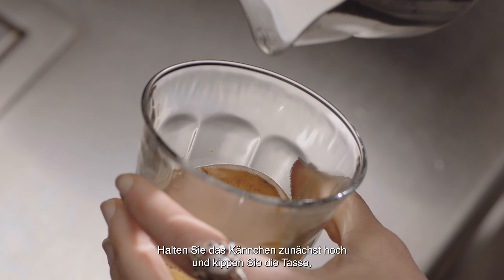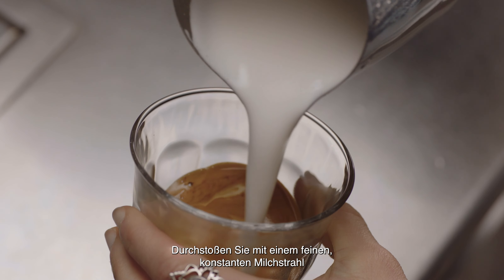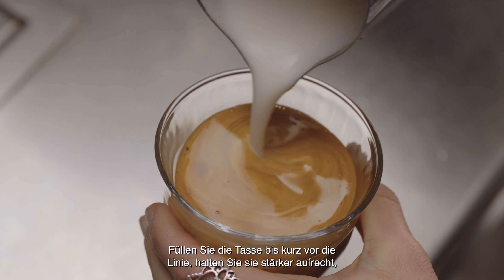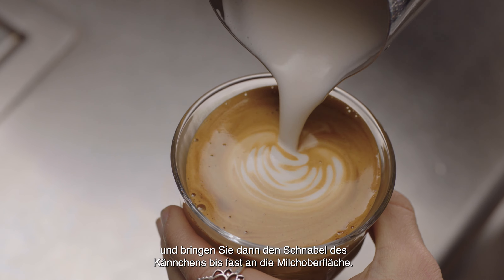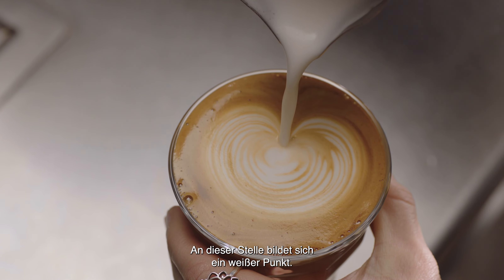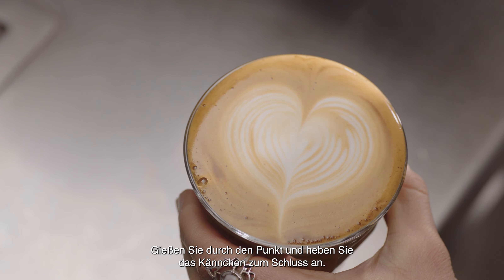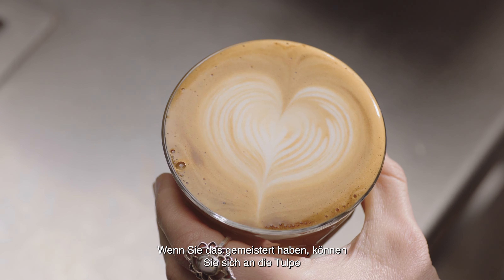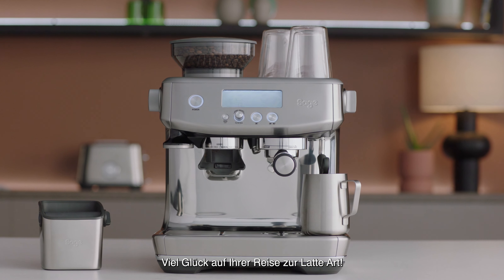The Barista Pro™ | Latte Art für Fortgeschrittene: Das Herz | Sage Appliances DE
Entdecken Sie Ihren inneren Barista und kreieren Sie Kaffee, der genauso gut aussieht wie er schmeckt.

Mit dieser Latte Art-Technik für Fortgeschrittene kommen Sie dem Ziel, Latte Art-Experte zu werden, einen Schritt näher. Aufbauend auf dem grundlegenden Punkt, lernen Sie in unserem 5-Schritte-Video, wie Sie das Herz gießen und mehr Kreativität in Ihre Kaffeezubereitung bringen.

Anleitung:
1. Halten Sie das Kännchen zunächst hoch und kippen Sie die Tasse, um die Oberfläche des Espressos zu vergrößern.
2. Durchbrechen Sie mit einem feinen, konstanten Milchstrahl die Mitte der Crema.
3. Wenn sich die Tasse zu füllen beginnt, halten Sie sie stärker aufrecht, um nichts zu verschütten.
4. Bringen Sie dann den Schnabel des Kännchens nahe an die Milchoberfläche, bis Sie sie fast berühren.
5. An dieser Stelle bildet sich ein weißer Punkt. Gießen Sie weiter, um den Punkt zu vergrößern. Dann zeichnen Sie durch den Punkt und heben zum Abschluss die Kanne.

Sie möchten die Grundlagen der Latte Art kennen lernen? Hier sehen Sie unser Einsteigervideo, indem wir Ihnen zeigen, wie Sie einen Punkt kreieren
Sie fühlen sich schon als Experte? In diesem Video lernen Sie, wie Sie die Tulpe und die Rosette kreieren

Über Sage Appliances:
In den letzten 90 Jahren hat sich Sage zu einer weltweit bekannten Marke entwickelt, die Küchenprodukte in über 70 Länder liefert. Das Unternehmen firmiert in Europa und im Vereinigten Königreich als „Sage Appliances“, in sämtlichen anderen Ländern unter dem Markennamen „Breville“. Sage verbessert das Leben vieler Menschen durch brillante Innovationen und durchdachte Designs. Aufgrund unseres umfassenden Verständnisses der Konsumentengewohnheiten ermöglichen wir es unseren Kunden, auf einfache Weise eindrucksvolle Ergebnisse in der eigenen Küche zu kreieren – ganz nach unserem Motto: Master Every Moment™.